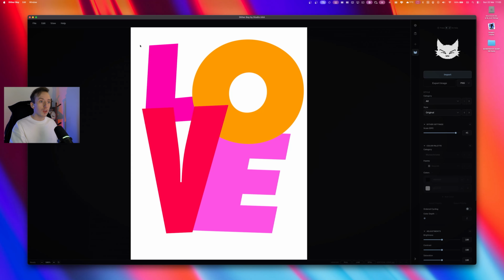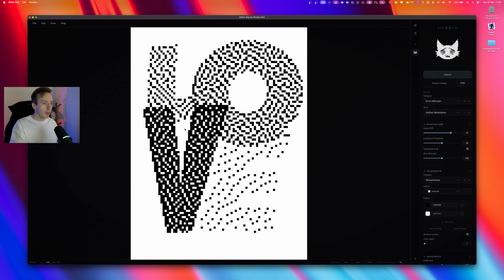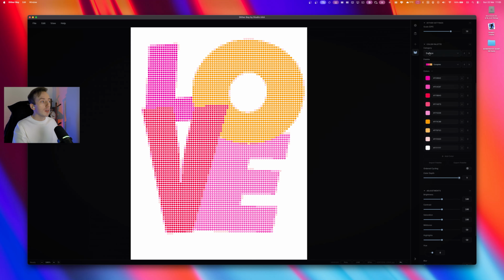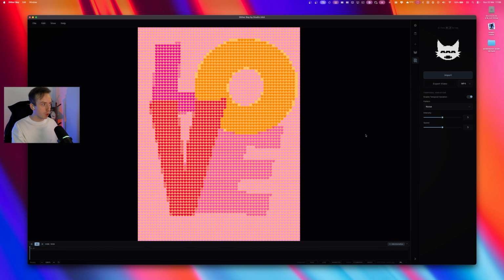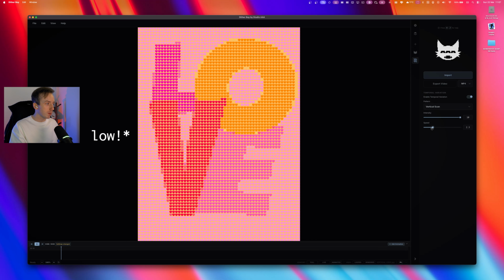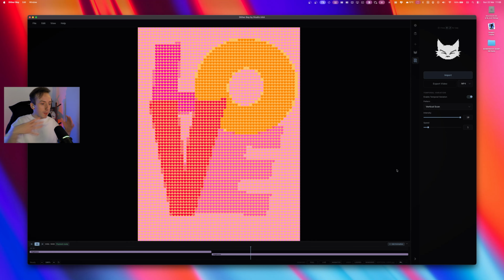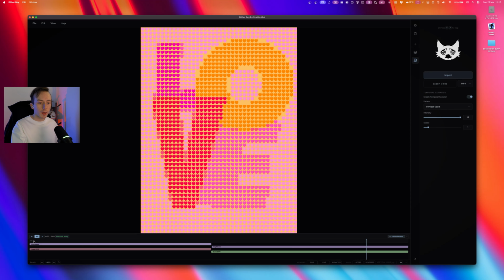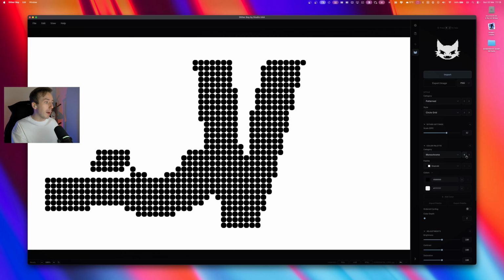Custom Pixel Heart Grid Pattern | Dither Boy Tutorial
Pixel heart grid effect tutorial for still images and animations using DITHERING! Full effect start to finish in this video